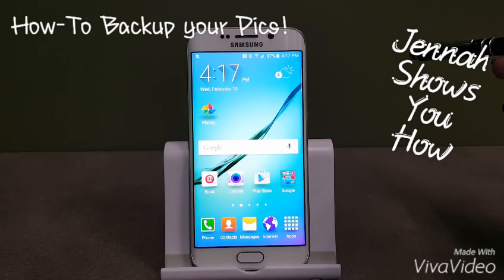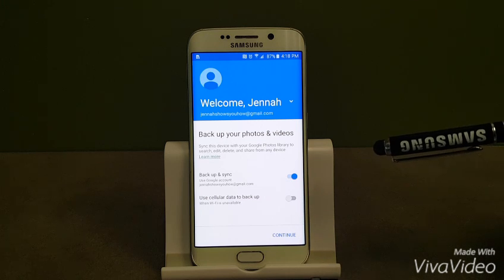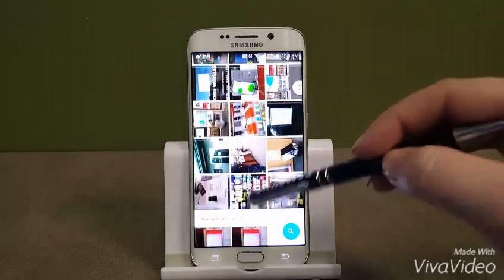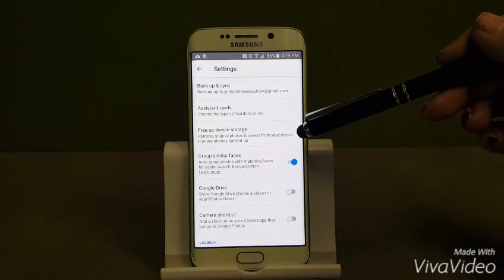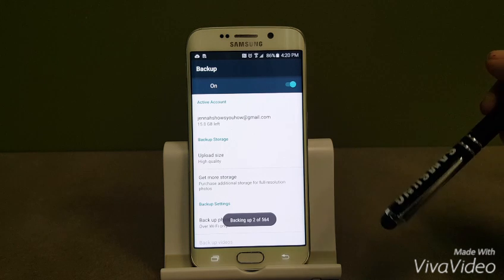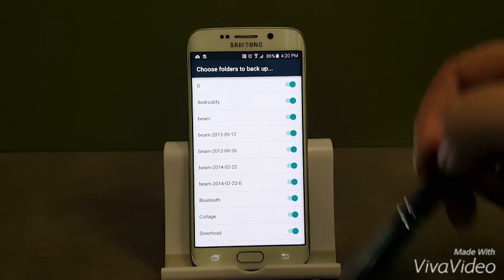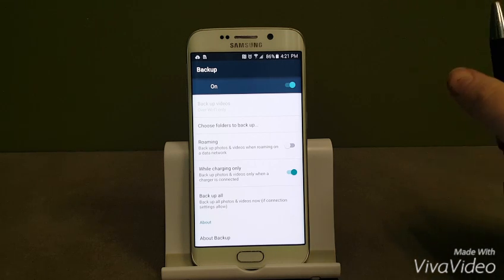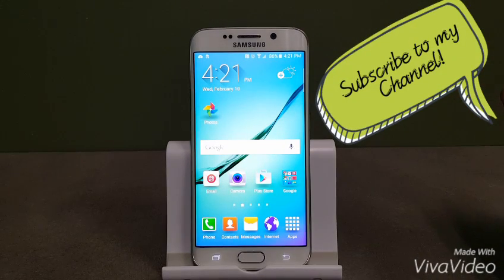How to easily backup Pictures and Videos to Google Photos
Easy steps by step video shows you how to properly setup your device so that your pictures will automatically backup to Google Photos for free so you never lose your pictures again!